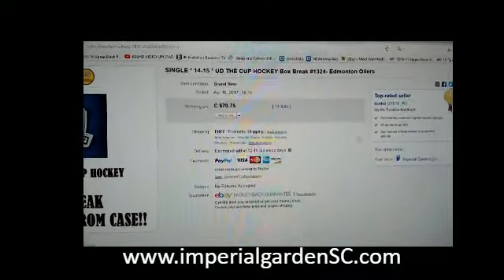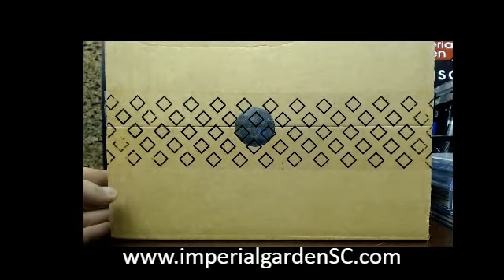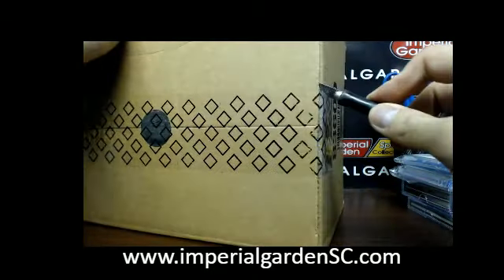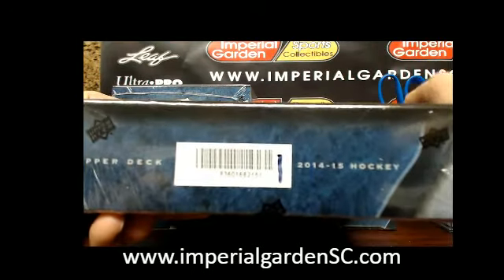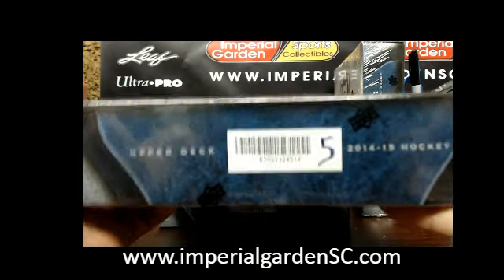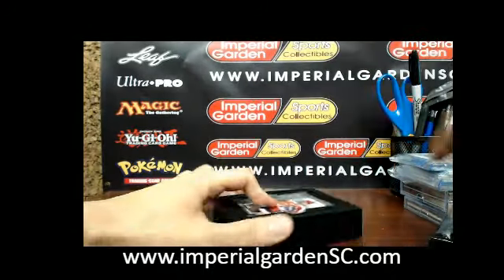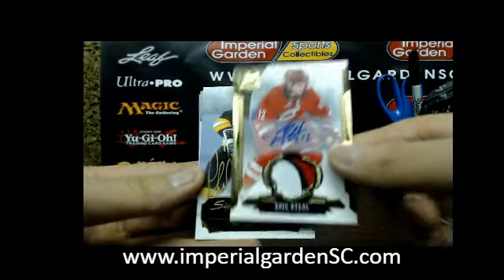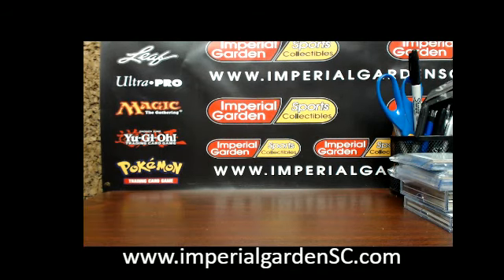SINGLE BREAK #1324: 14-15 UPPER DECK THE CUP (EXQUISITE) NHL BOX